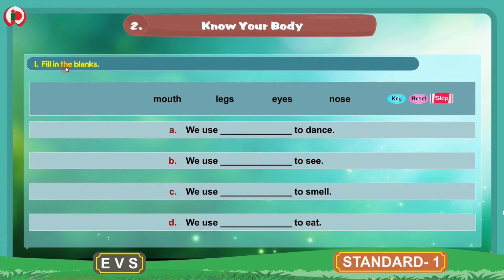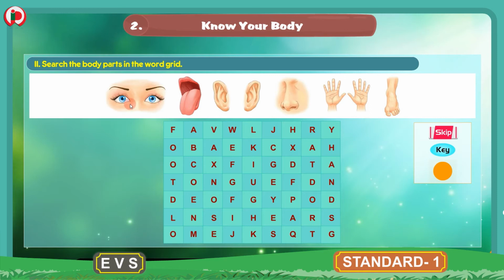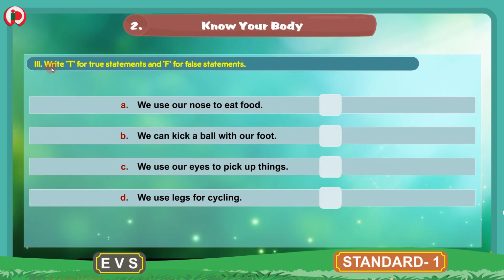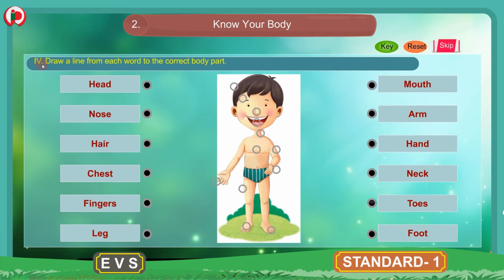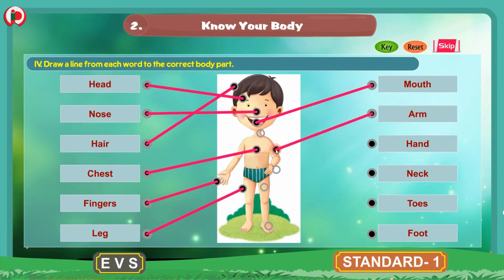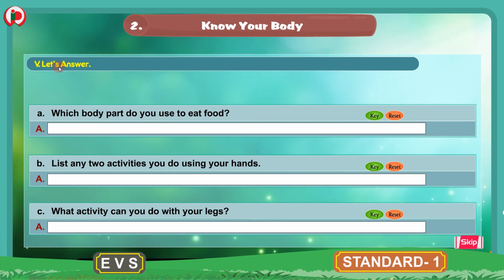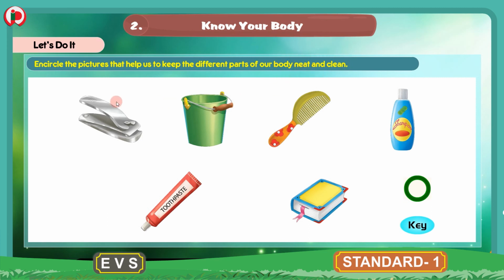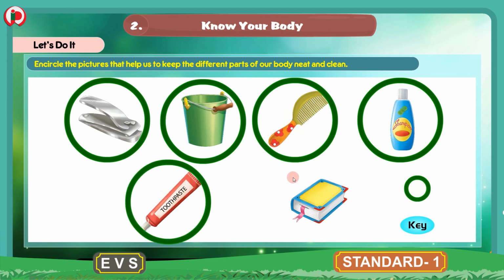02 Know Your Body Part 2 Worckbook C 1